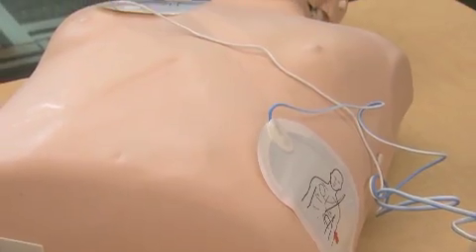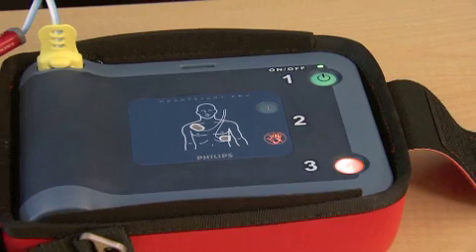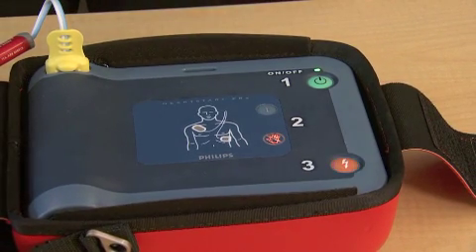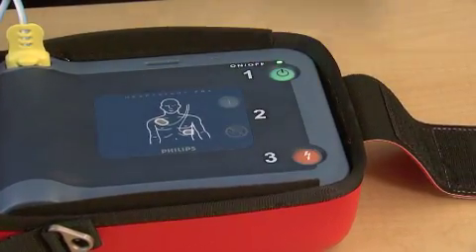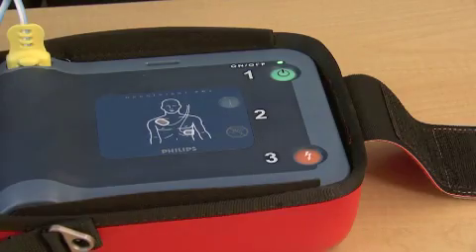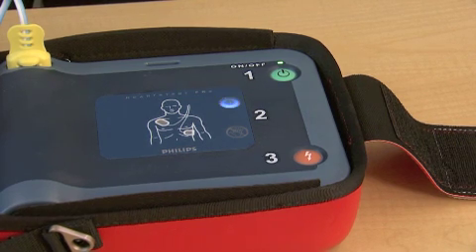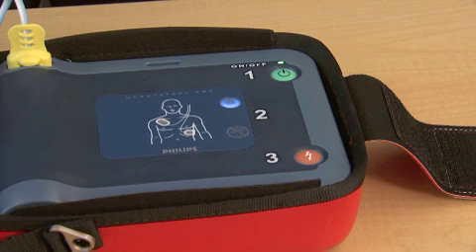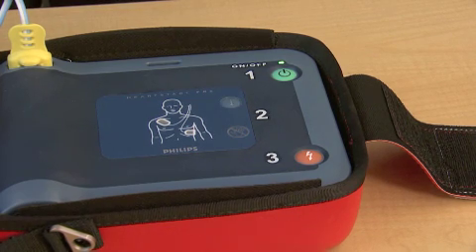How to use an AED, automated external defibrillator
AED How-To: This brief video shows the simple steps for using an automated external defibrillator, or AED, in the event of sudden cardiac arrest.

More AEDs are available in the community to save lives, thanks to Providence Bridge Pedal. Help our cause by learning how to use one.